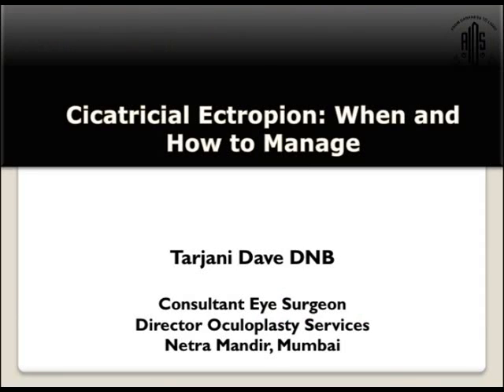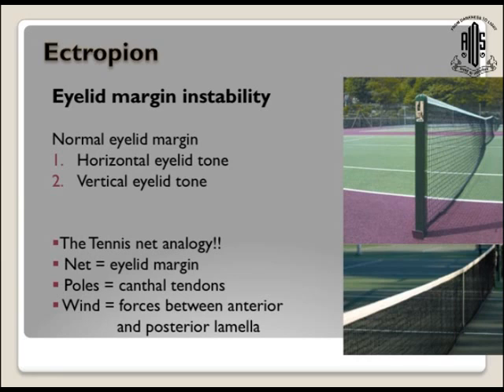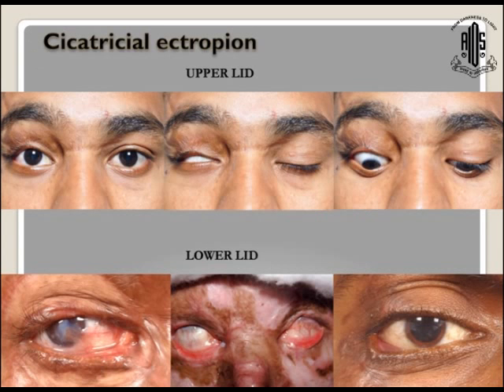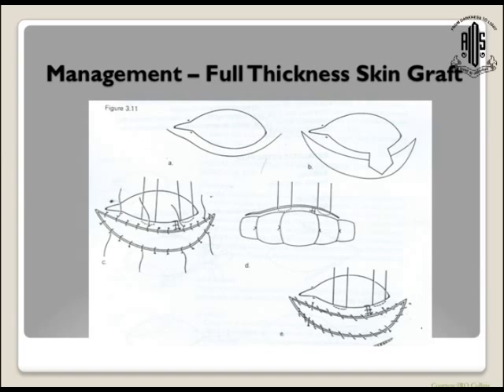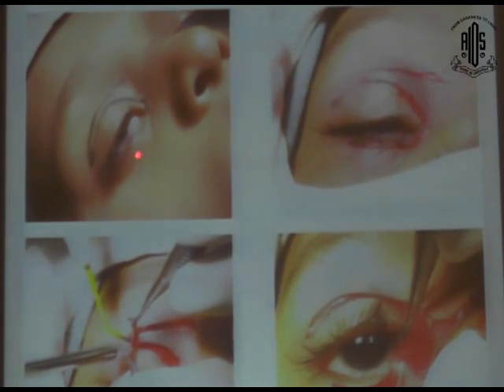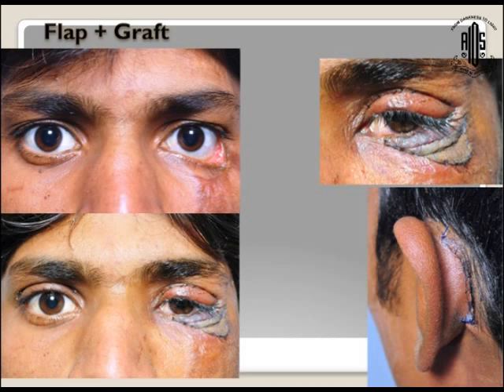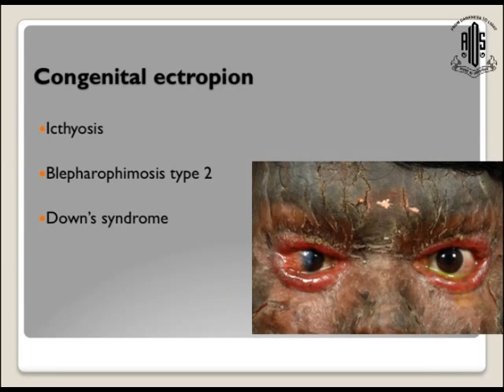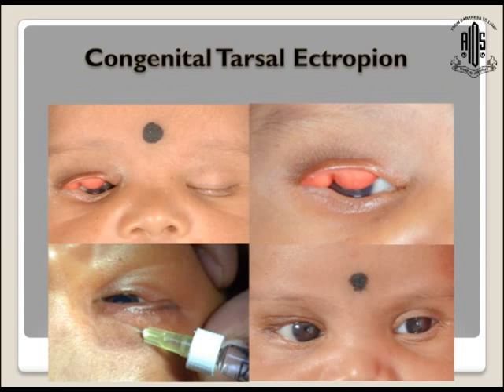Dr Tarjani Dave